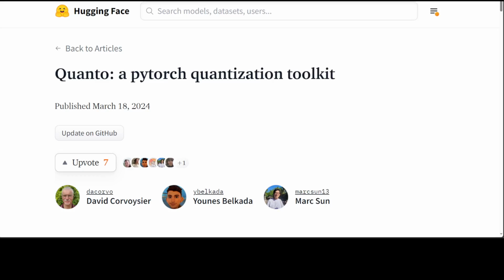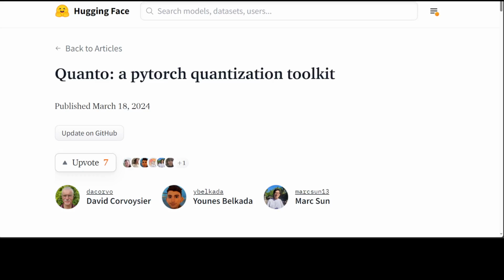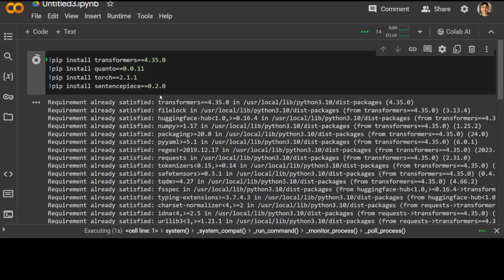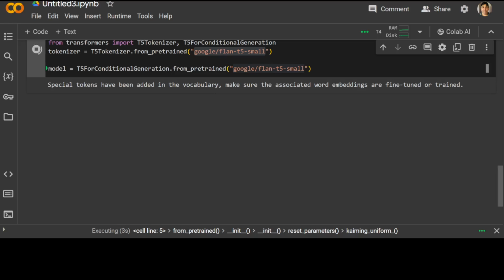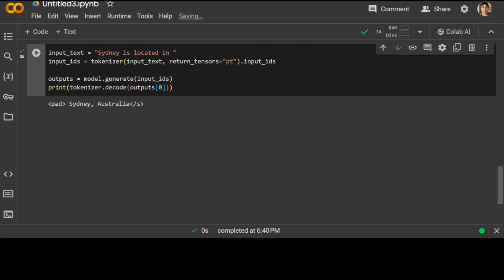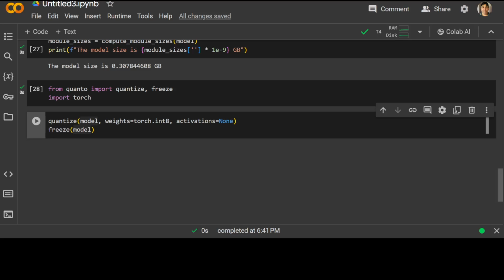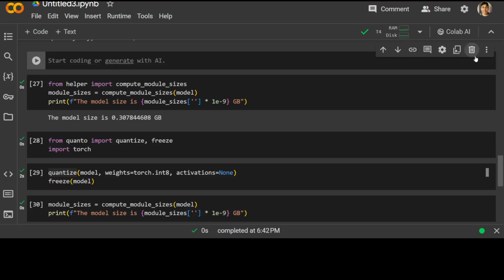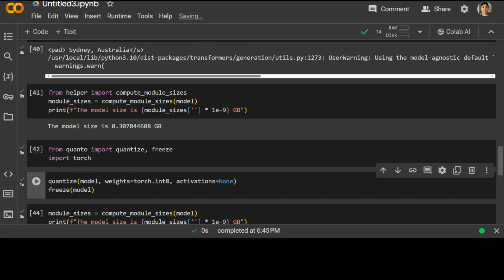How to Quantize a Model with Hugging Face Quanto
This video is a hands-on step-by-step primer about how to quantize any model using Hugging Face Quanto which is a versatile pytorch quantization toolkit.